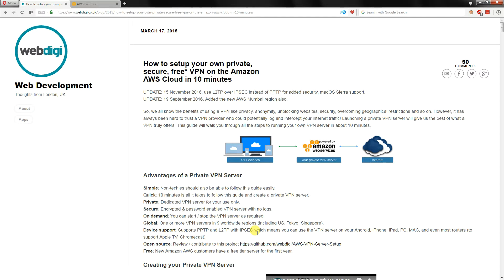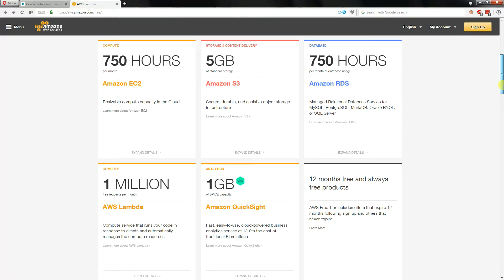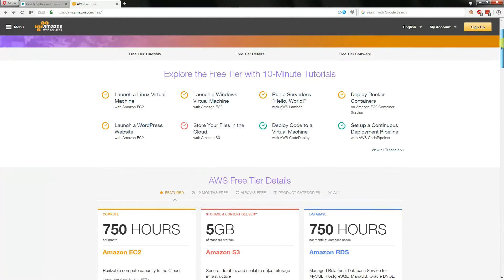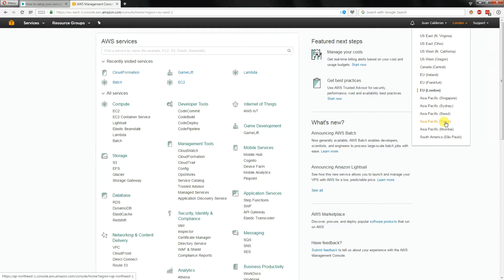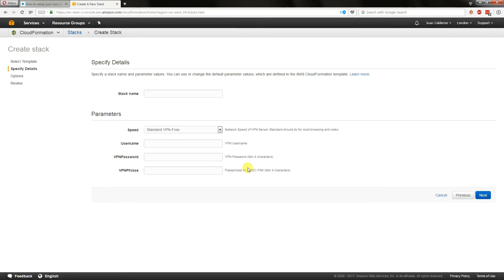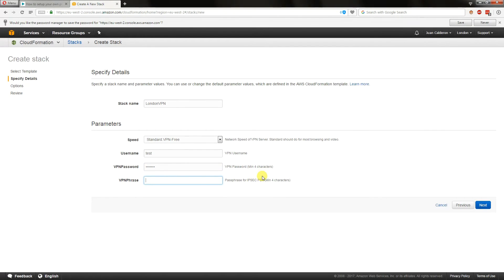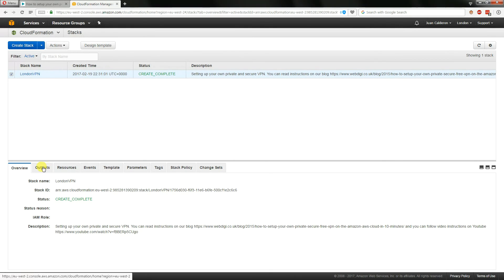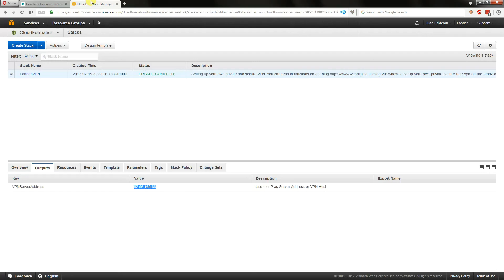Create a free VPN (using 12 month trial) on AWS in two minutes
to delete the server , click on actions and close delete